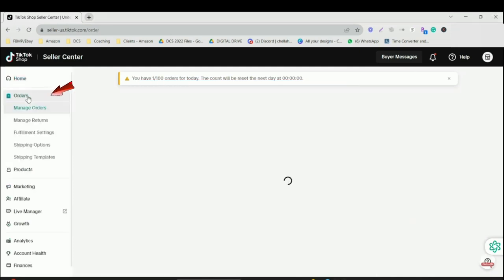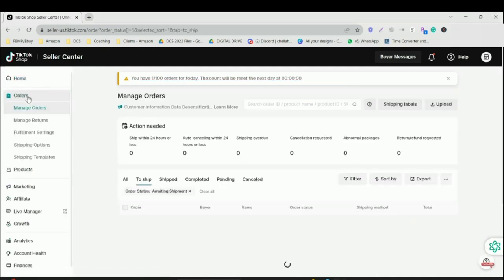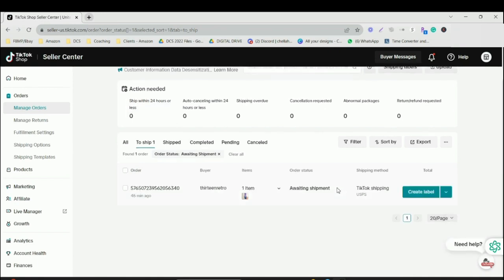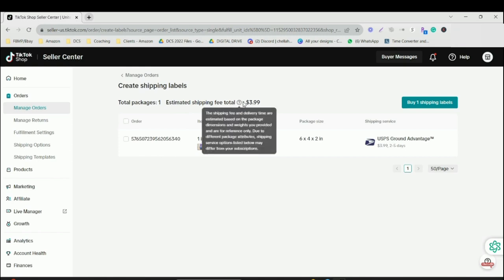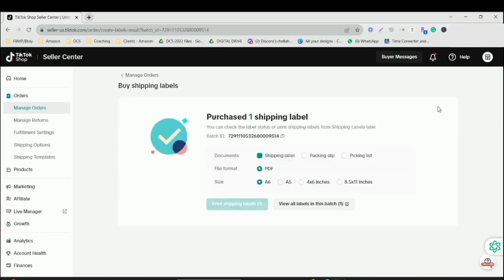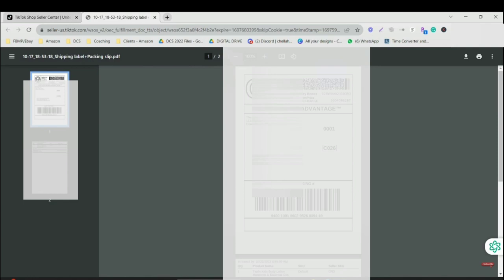How to Fulfill Tiktok Shop Order (Best Method).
Looking for the best method to fulfill Tiktok Shop orders? In this video, we'll show you step-by-step how to fulfill orders and keep your customers happy!